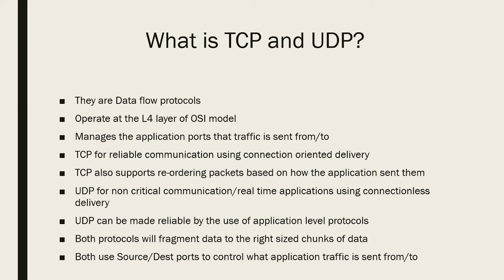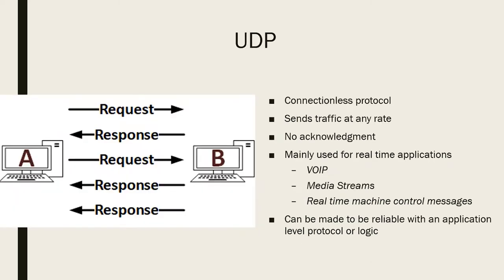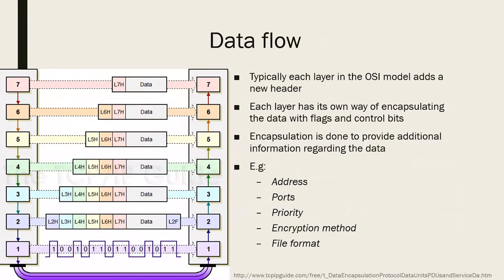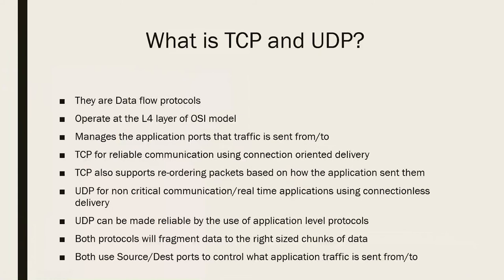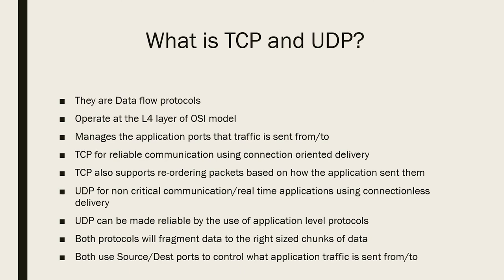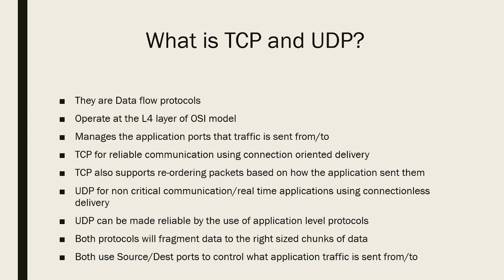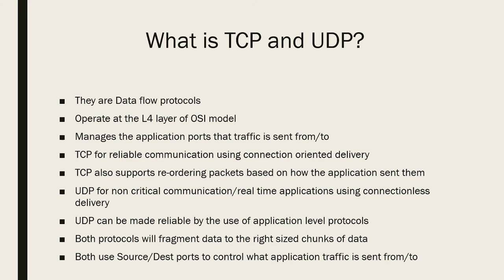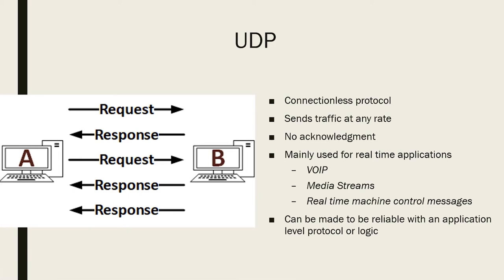Network fundamentals 2 - TCP and UDP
In this second video in a series, I talk through and try to explain the difference between TCP and UDP along with TCP windowing and Session establishment / The 3-way handshake!

The video might include some technically incorrect details but it's all in the attempt to explain the basics so others can understand the concepts!

Just a note: This was recorded while I was working for Techex, they have allowed me to upload this personally
As a quick shout out to them - If you're looking for a supplier or design help in the world of broadcast networks and media over IP then go check them out!